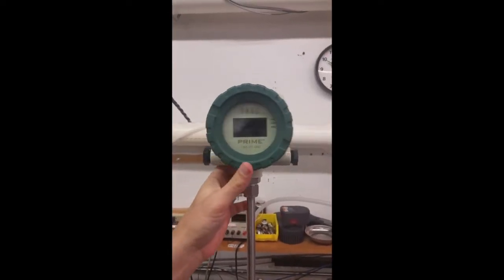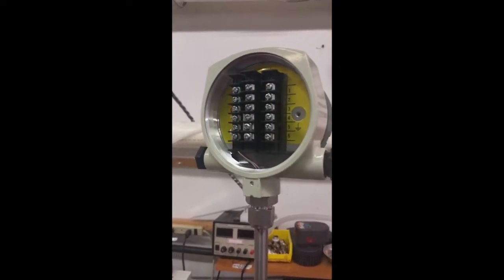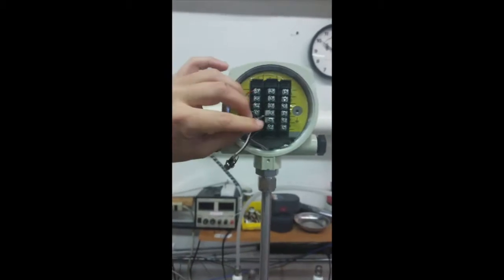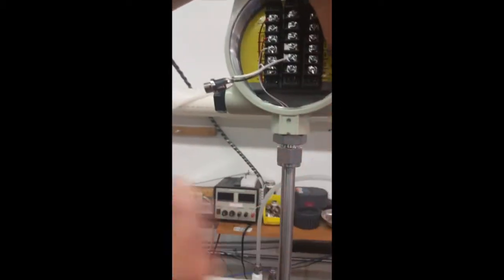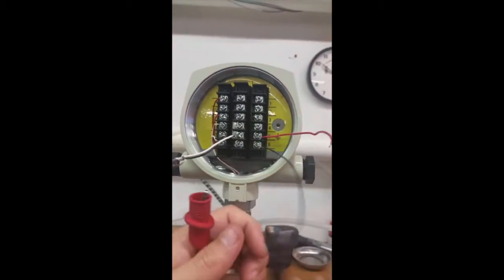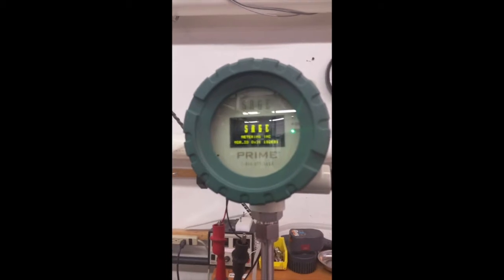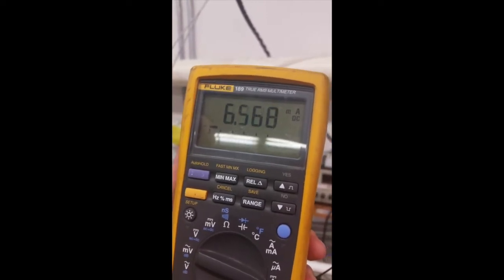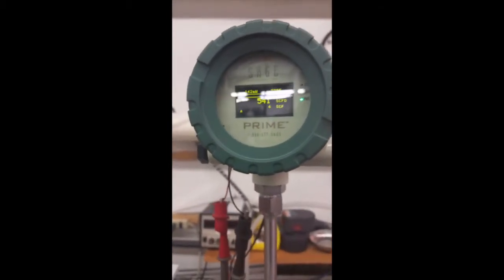Internally Powered 4-20mA Output: Sage Prime DC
In the newest addition to our series, we will wire the internally powered 4-20ma output for a Sage Prime thermal mass flow meter configured for DC power. Although we offer wiring diagrams, many customers still have questions regarding wiring.  Here Kyle and Lloyd show us how to connect both the DC power to the meter and the internal power for the 4-20ma output.